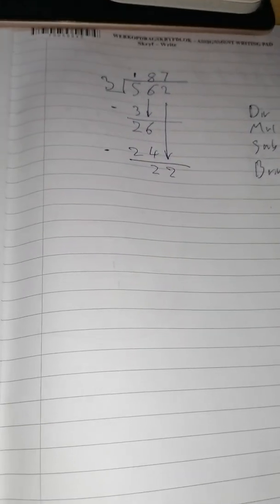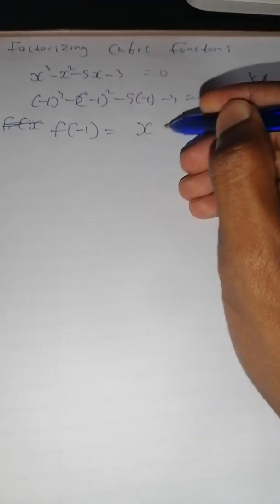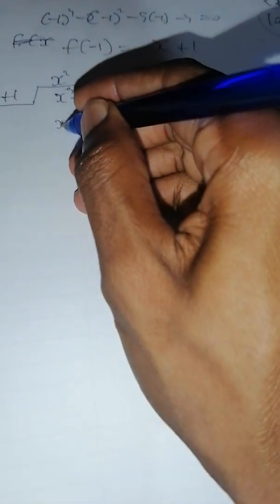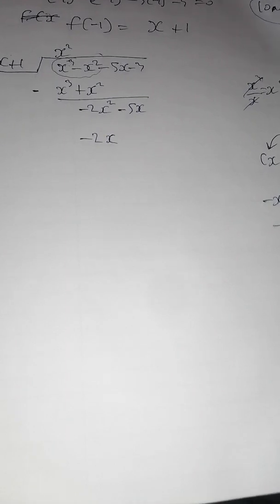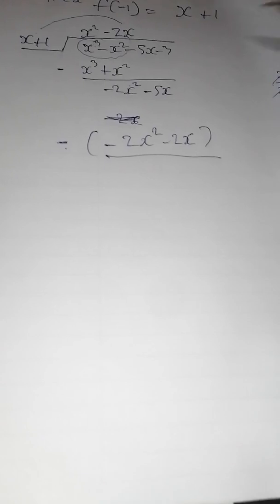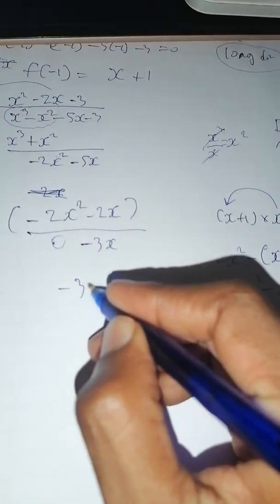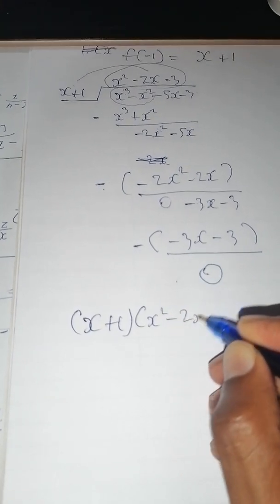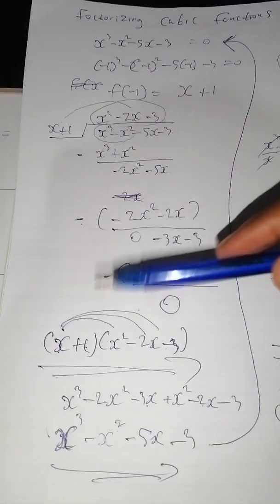Factorizing Cubic functions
CoolKizClub21 is a tutoring program based in Pretoria for contact lessons and hosting online lessons. We have impacted, changed and improved our learners maths and science grades to the shock.